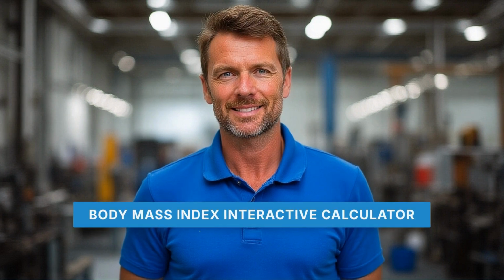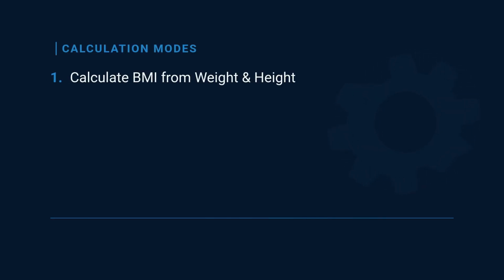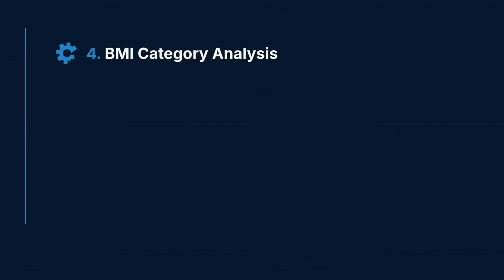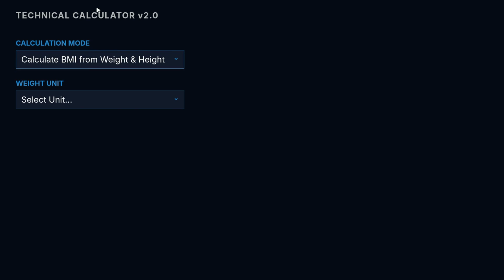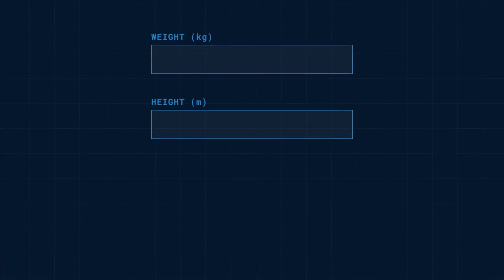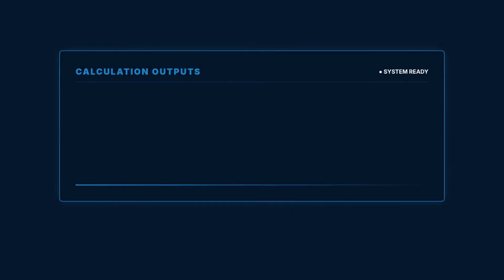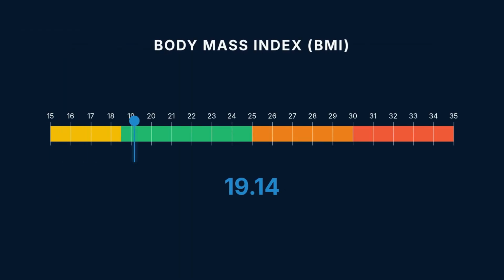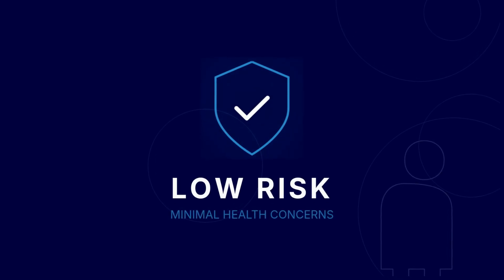Body Mass Index Calculator — How to Use It | Engineering Tool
How to use the Body Mass Index Interactive Calculator — an interactive engineering tool for calculators problems.

The Body Mass Index Interactive Calculator helps you analyze weight-to-height ratios and determine health categories based on standard BMI metrics.

This calculator has a Calculation Mode dropdown with six options: Calculate BMI from Weight & Height, Calculate Target Weight for D...